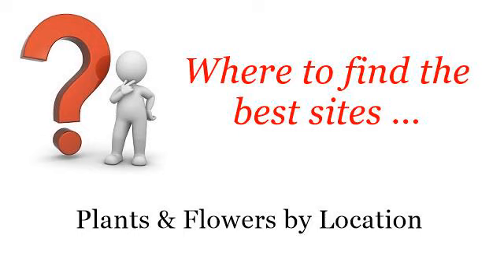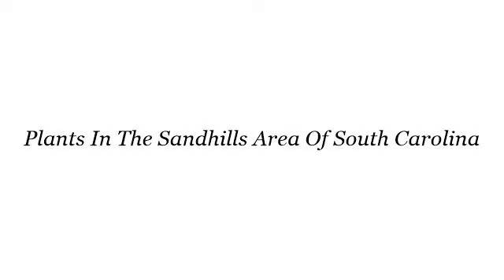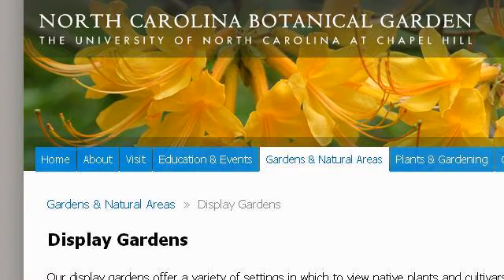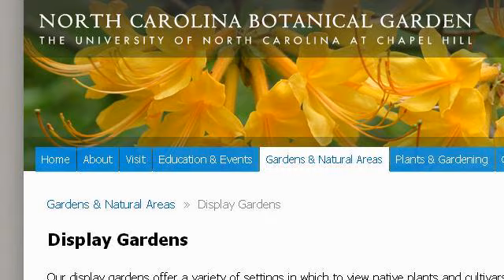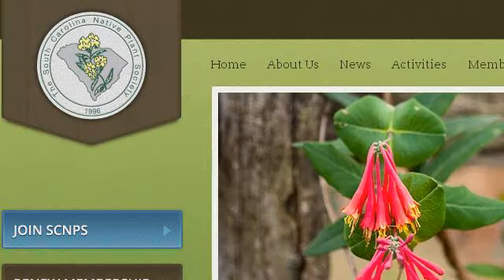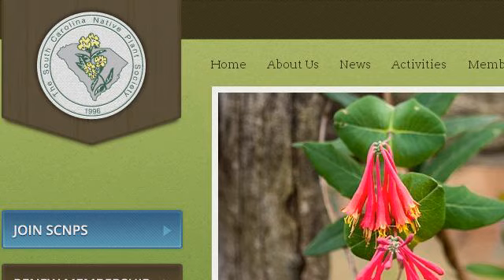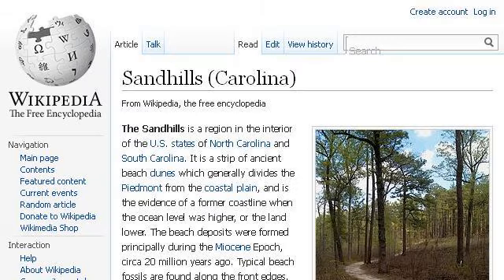Plants In The Sandhills Area Of South Carolina